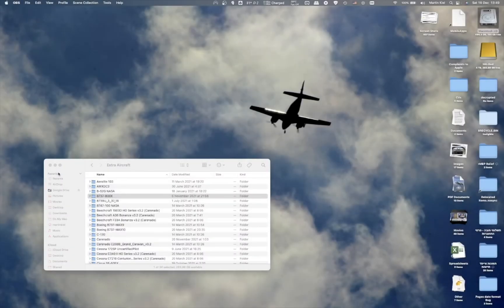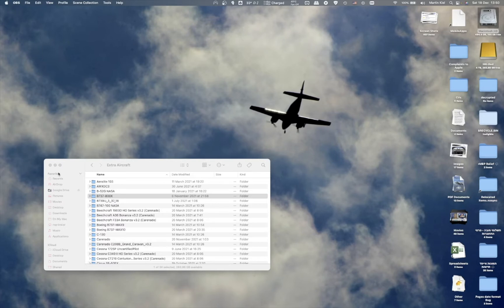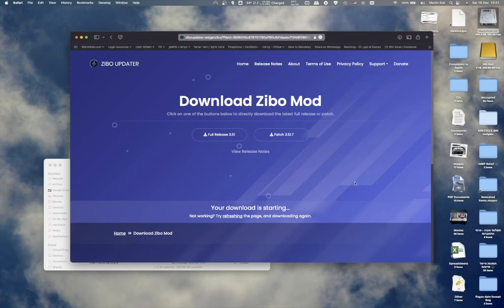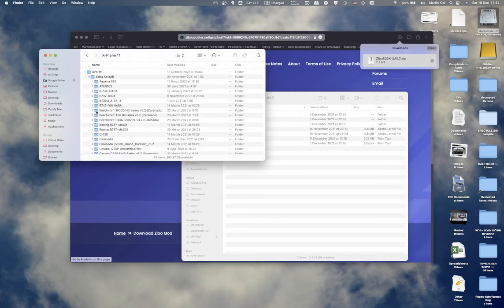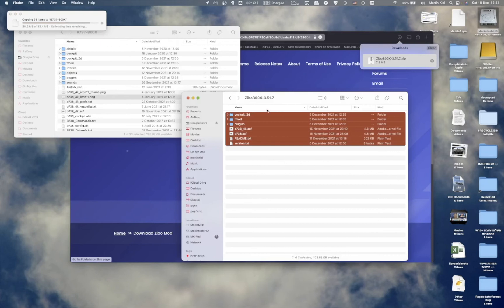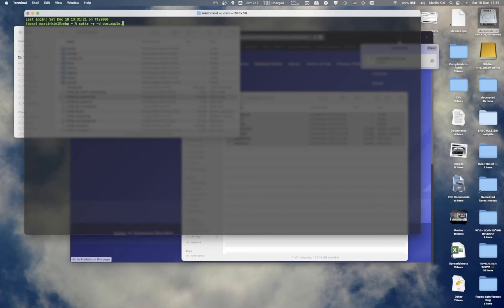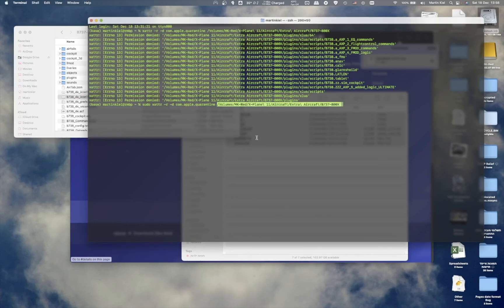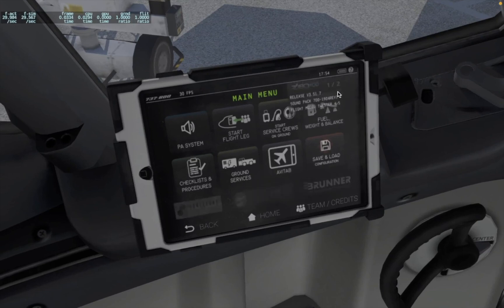X-Plane 11 on Mac: How to install or update the Zibo mod and other aircraft or plugins.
I've been asked about installing plugins and aircraft (specifically the Zibo mod) and I wanted to make a proper video describing how to do this, but didn't quite get to it in a long time; so I decided to show you how I update the Zibo mod, since in order to do that you need to address what I believe is the obstacle most Mac users face when installing plugins etc: removing the quarantine attribute.

EDIT  24.4.22: Ziboupdater.net has been permanently taken down by the site developer. I've edited bellow to include the links to Zibo's drive where you can directly download the mod and updates.

Link to Zibo's drive (Works)

on the last post)

The command used to remove the quarantine attribute:
xattr -r -d com.apple.quarantine

timeline:
Intro: (00:00)
Download Zibo mod: (01:05)
Copying (or merging) into the aircraft folder: (02:03)
Open Terminal: (03:50)
Enter the command: (04:00)
drag and drop the path: (04:34)
Good to go: (05:55)